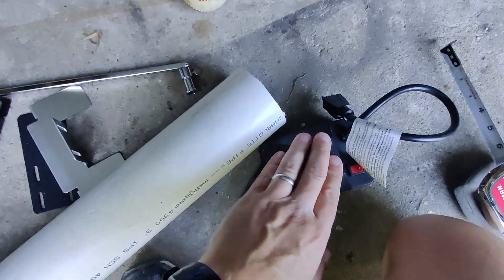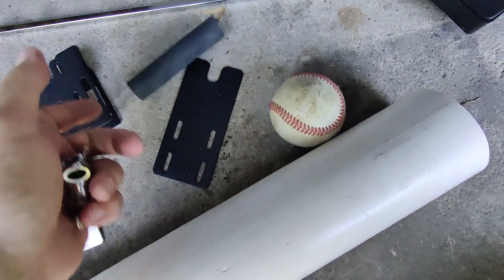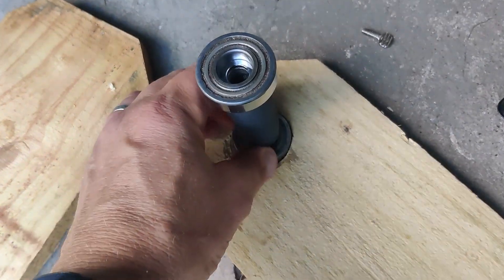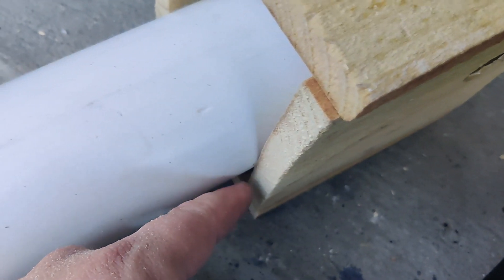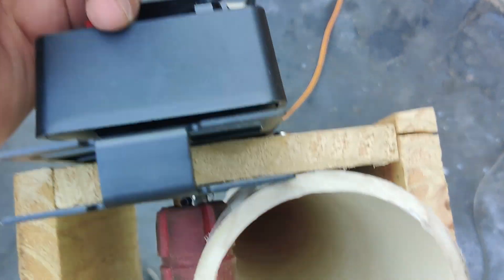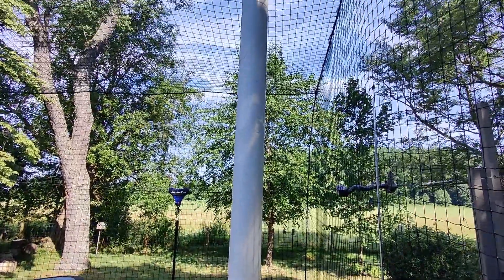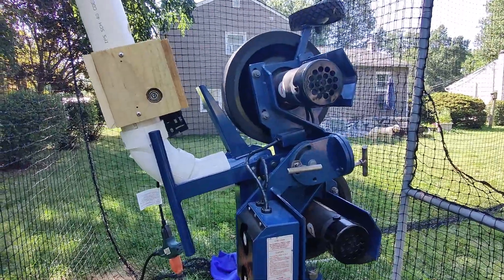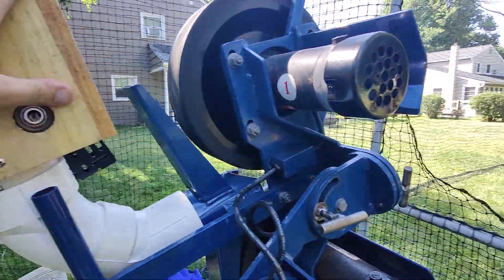BATA 2 Pitching machine ball feeder DIY - see below for part 2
First attempt at building a ball feeder. Might come back and make some mods to the speed to be closer to 5 or 6 seconds.

rotisserie that I used